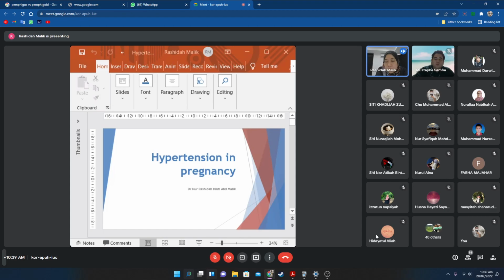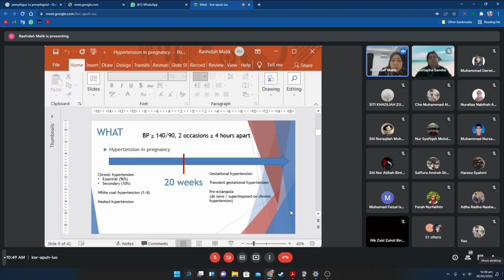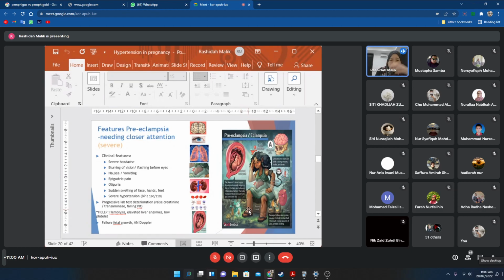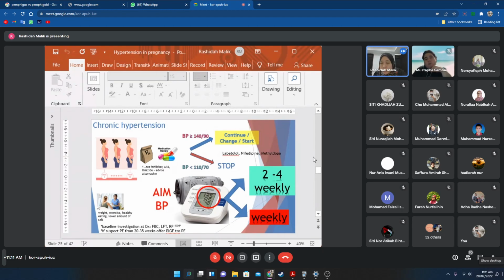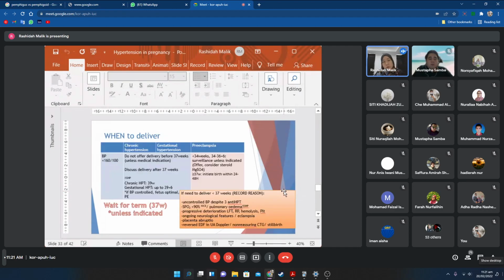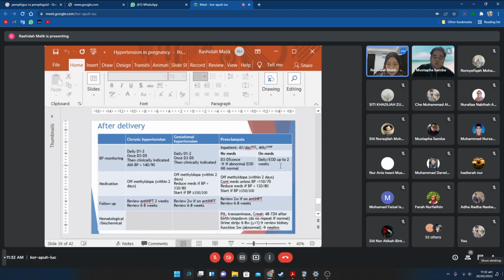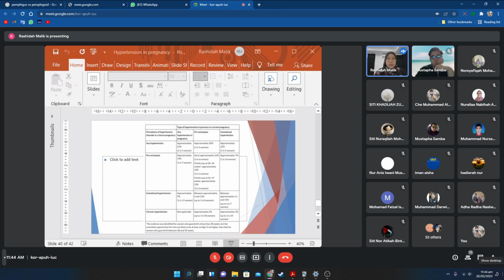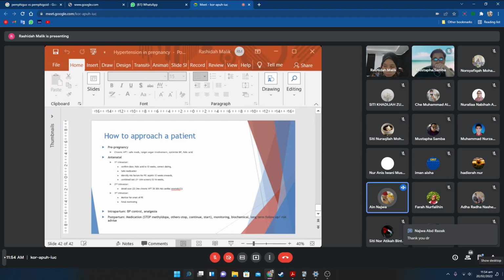PRIME (3rd) 20/02/2022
Hypertension in Pregnancy (Dr Rasyidah)